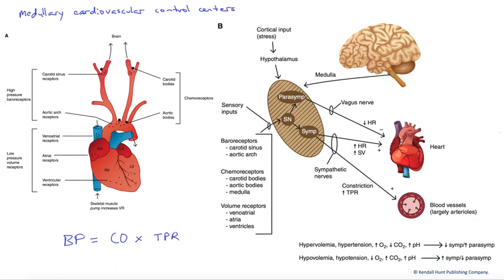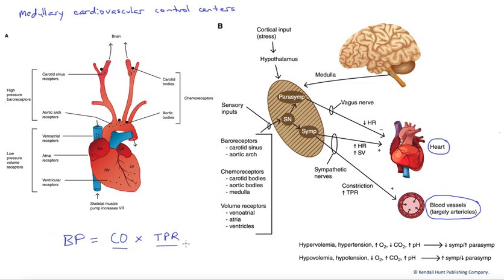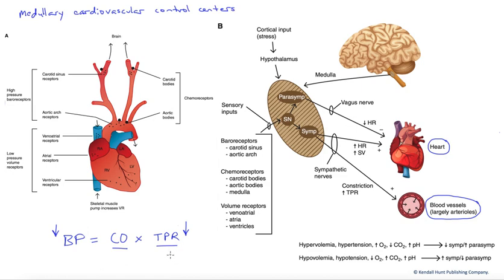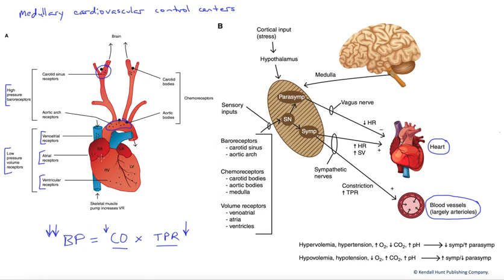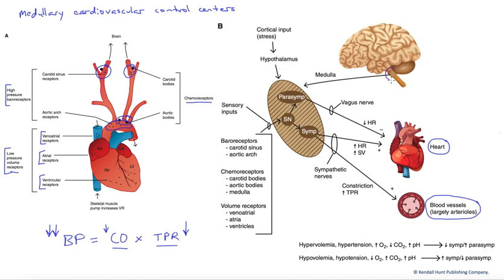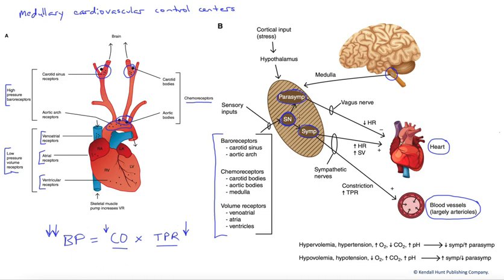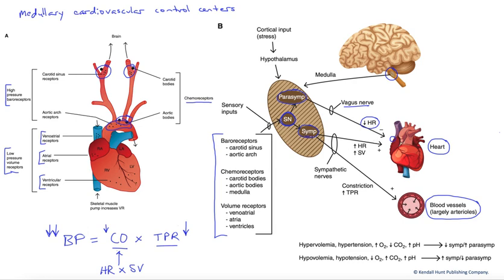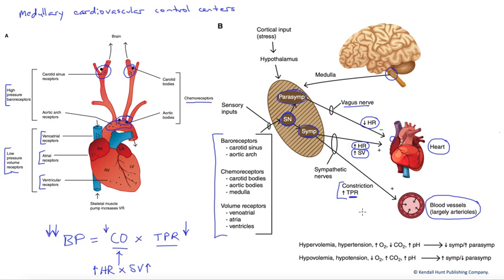Medullary cardiovascular control centers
Sympathetic and parasympathetic control of cardiovascular function (the regulation of cardiac output and total peripheral resistance).